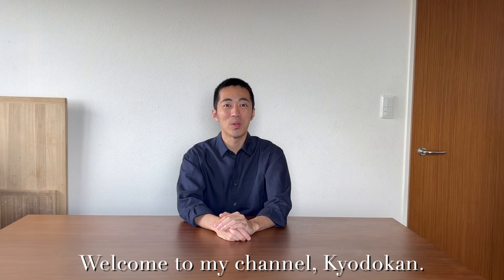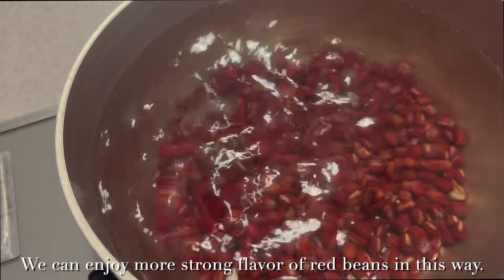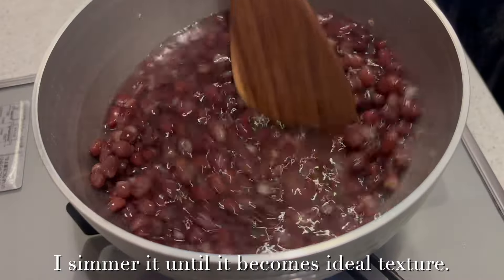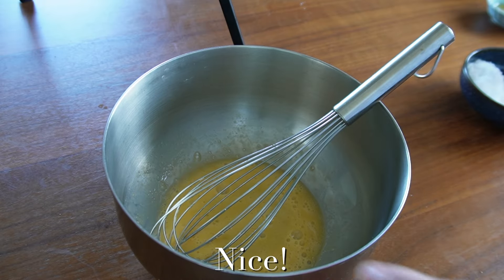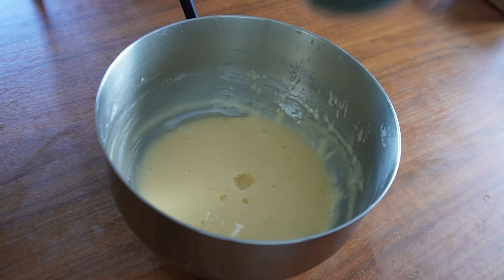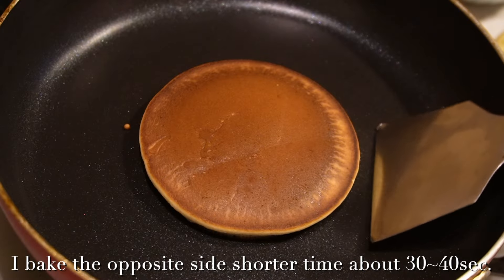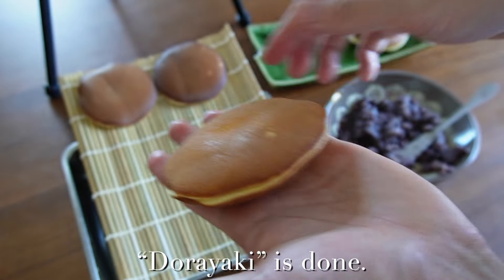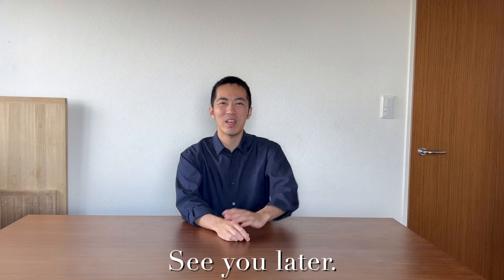How to make Dorayaki. Dorayaki is japanese traditional and popular sweets.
Hello everyone. I’m Ryusei.
Today , introduce how to make the”Dorayaki”. I’m sure the most important step of making delicious “Dorayaki” is baking. We should preheat the pan adequately. And red bean paste is also important, but you can buy pre-cooked red bean paste  of course.

And then this video is my first promotion video.
This is a link of “Path of Cha”(Chinese and japanese tea store)

This one is for Hojicha.

They have many kinds of high quality teas. And they can ship all over the United States and as well as abroad.
If you like tea, please check it.
And thank you for the member of “Tea of Cha”.

RECIPE
~Red bean paste~
Red beans 　　100 grams
~Dorayaki~
Egg　　　　　1
Mirin　　　　  10 grams
Sake　　　　   10 grams
Honey　　　　10 grams
Baking soda 　  1 gram